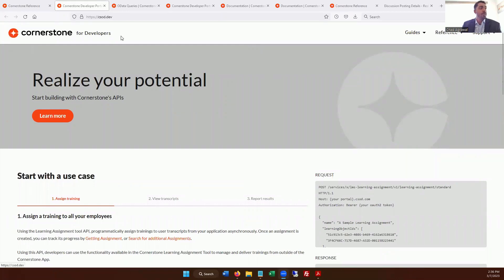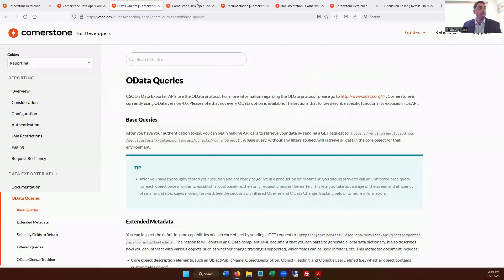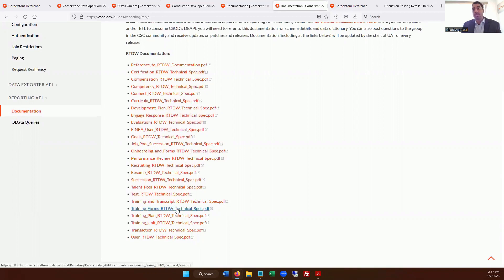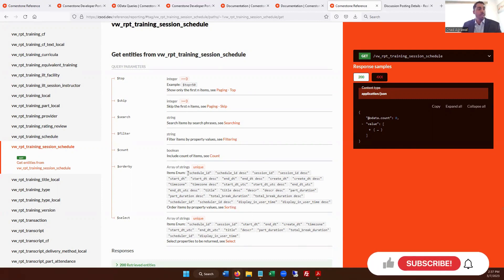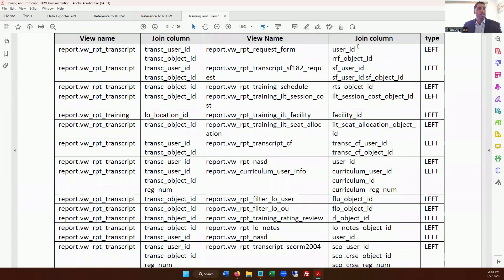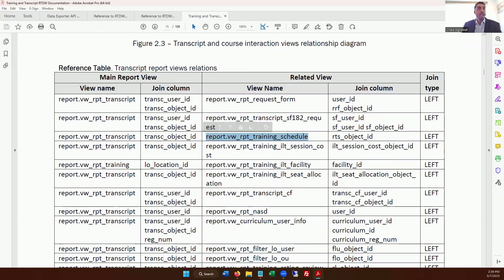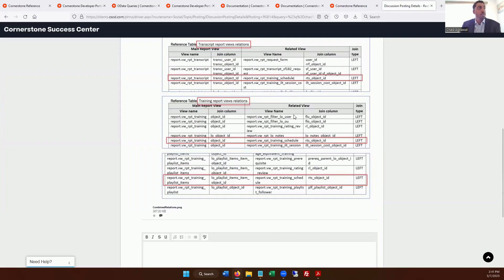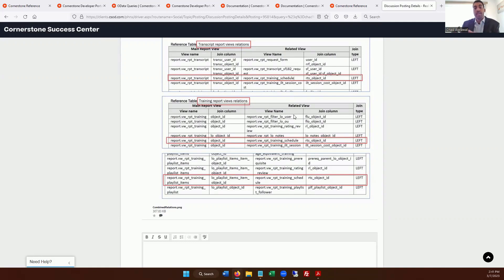Cornerstone Learning Management System - CSOD API Development For Custom Reporting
0:00 - 2:30 Cornerstone Learning API Uses
2:31 - 3:12 Cornerstone Developers Resources
3:13 - 3:54 CSOD Documentation and Endpoints
3:55 - 4:43 CSOD API Specific Parts of Sessions
4:44 - 5:36 Transcript Report Views Relations
5:37 - 6:28 Cornerstone Success Center
6:29 - 7:01 Outro

If you are interested in learning more about Cornerstone On Demand LMS and Development capabilities, please reach out to use directly at .